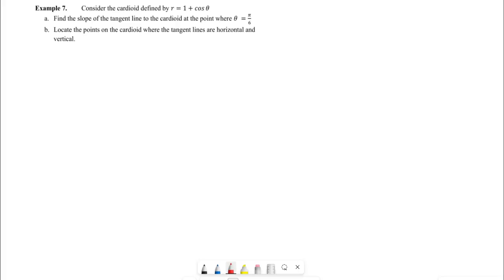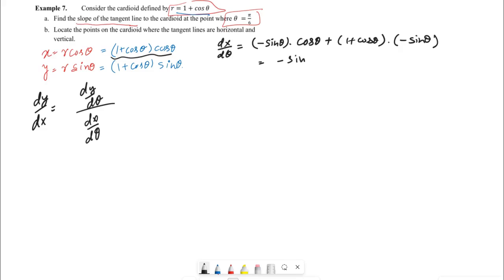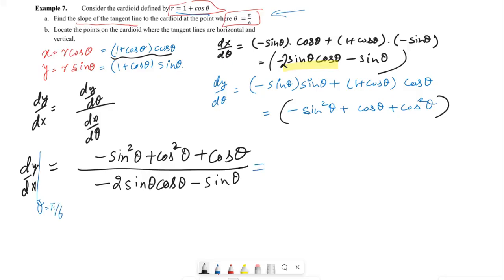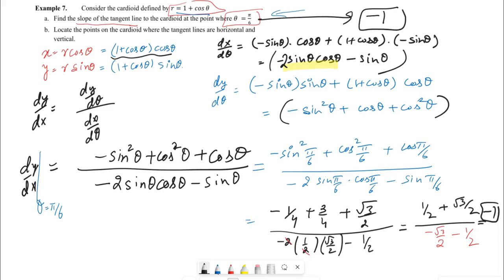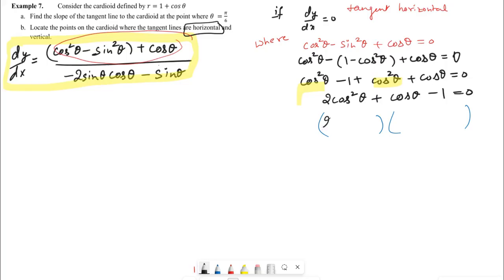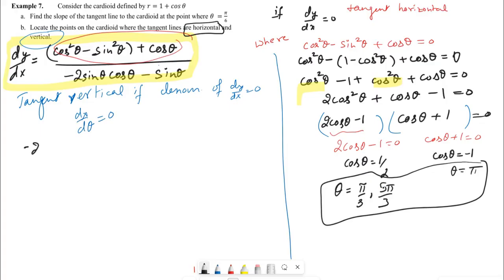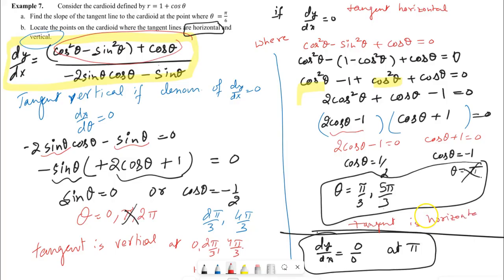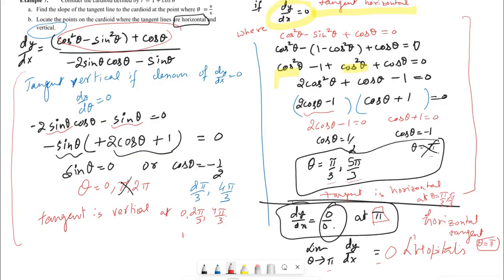Calculus II- Finding Slope of the slope of tangent for polar curve.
Calculus II- Finding Slope of the slope of tangent for cardioid r=1+cos⁡θ . Also find where tangent is horizontal and vertical.
Math1720 Section 10.3 Q 7